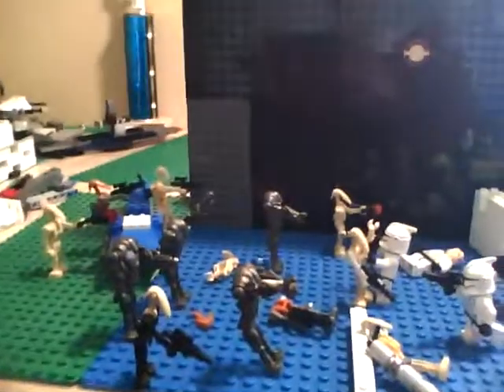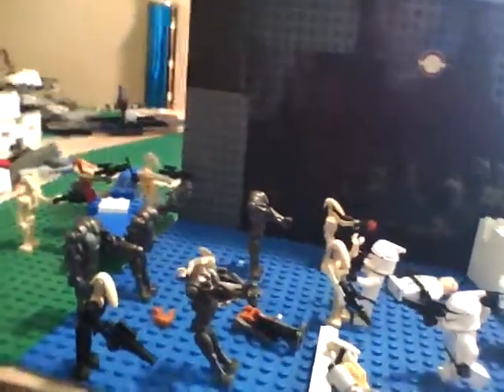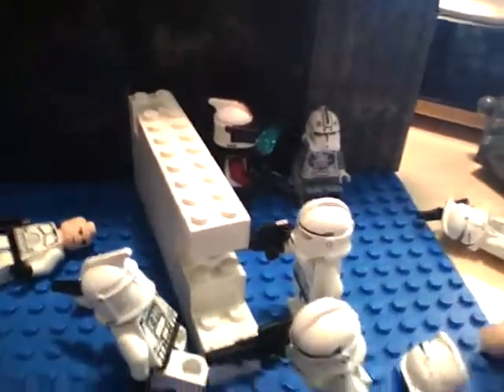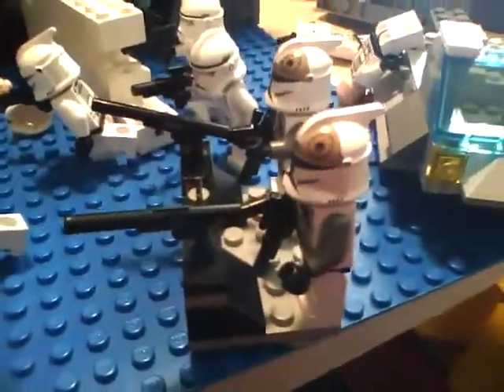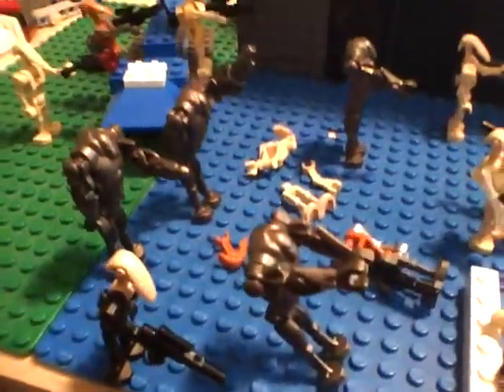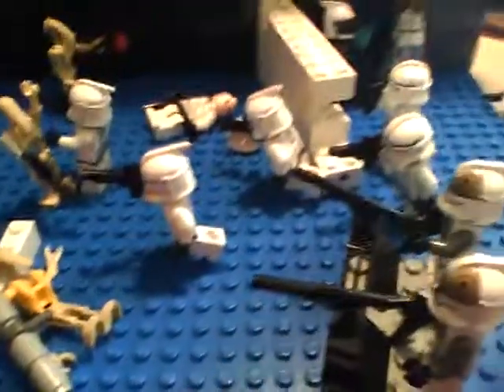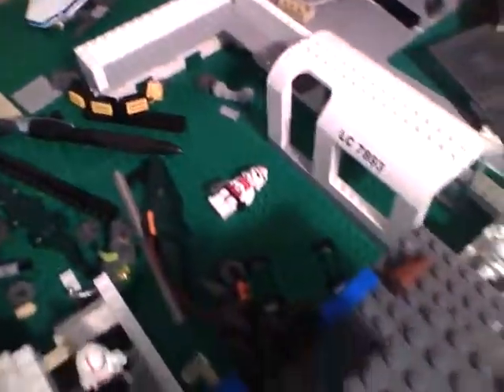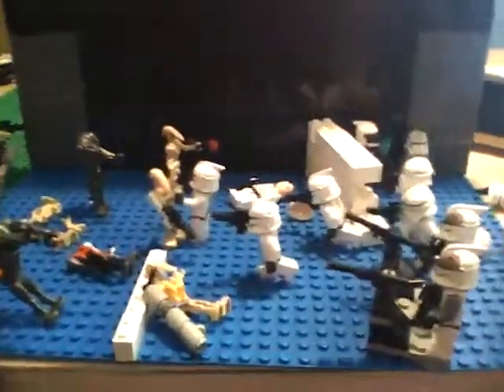Raider 5o, update 2